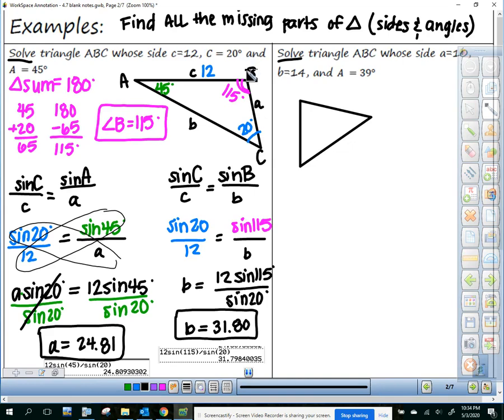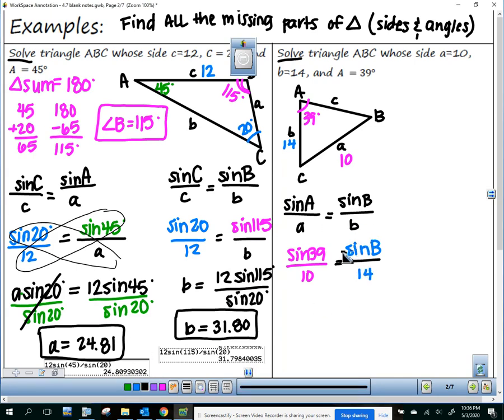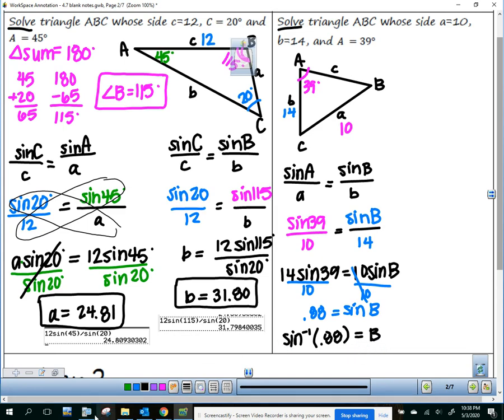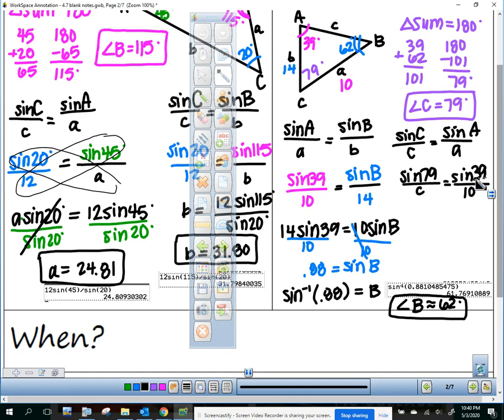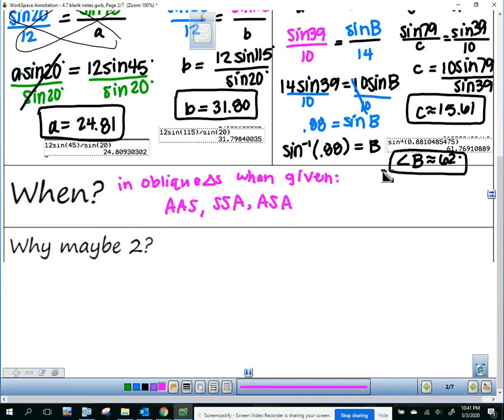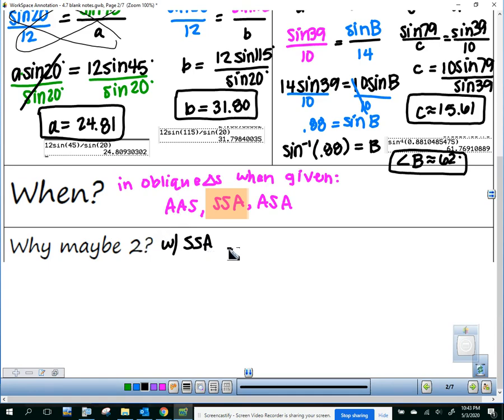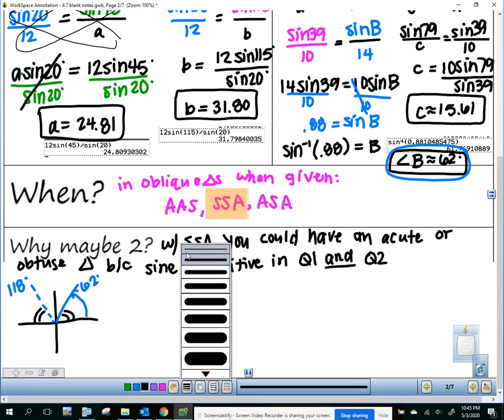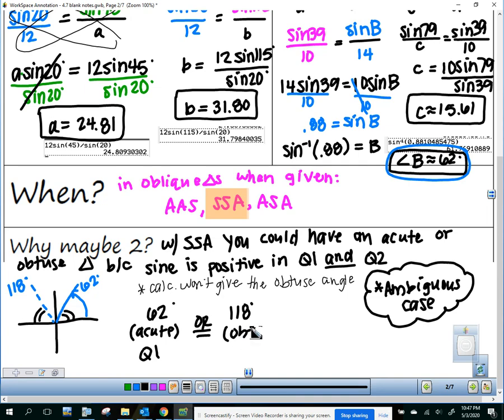PreCal, 4.7 pt.1 Notes, Video 2 of 3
trig, law of sines